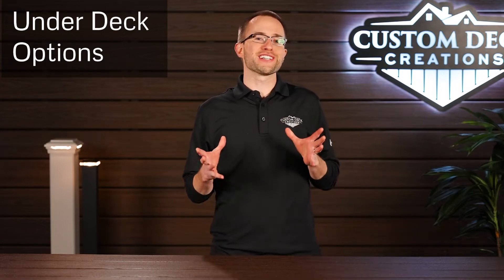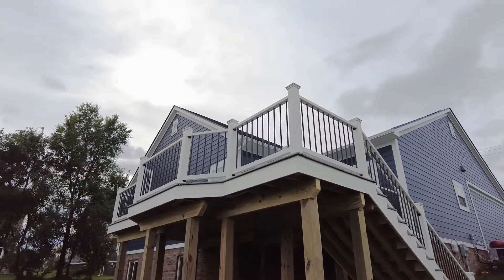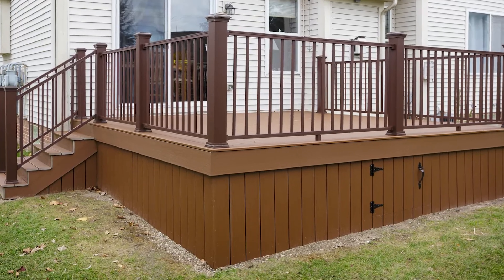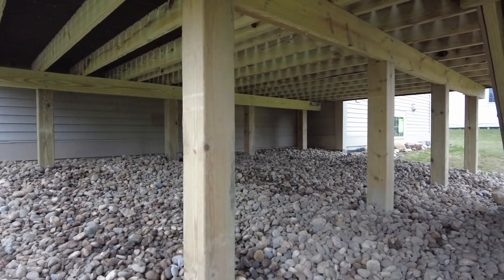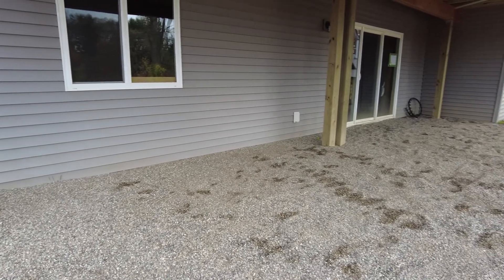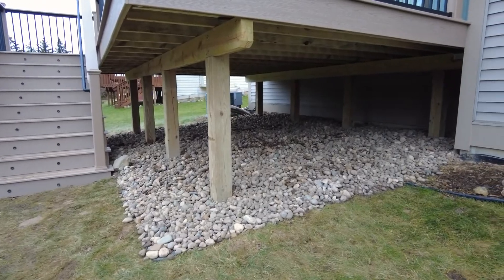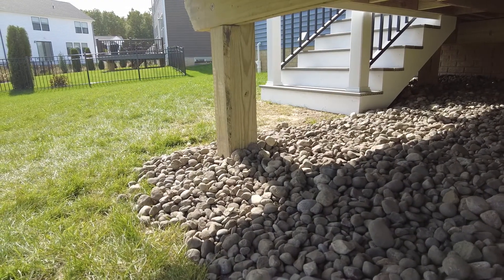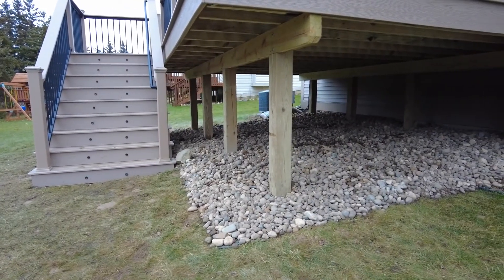How to Finish Under Your Deck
How do you finish off the underside of a deck? We're gonna be talking about all the different options in this video.

0:00 Intro
0:07 [Music]
0:12 2nd Story Decks
0:40 Lower Off the Ground
0:52 Skirting
1:10 Lattice
1:32 Leave Open
1:52 Be Mindful of Animals
1:57 Stone
2:15 Most Common - Pea Gravel
2:24 Egg Rock
2:39 What's Under the Stones?
3:17 Commercial Grade Weed Barriers
3:43 Keep the Edge Natural
4:13 Black Diamond Edging
4:32 Outro
4:52 [Music]